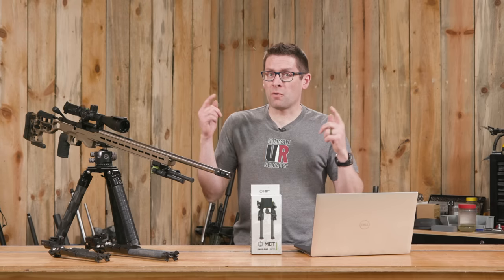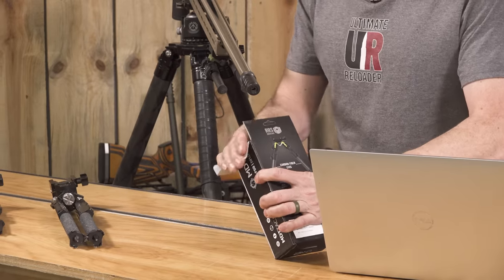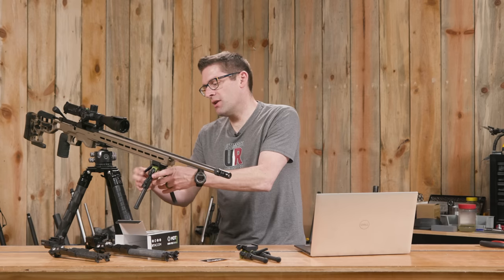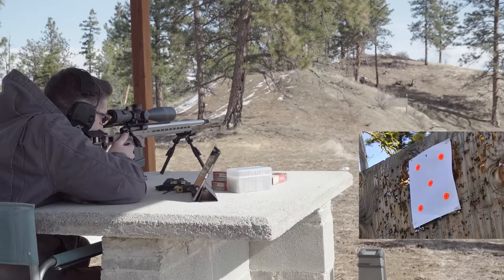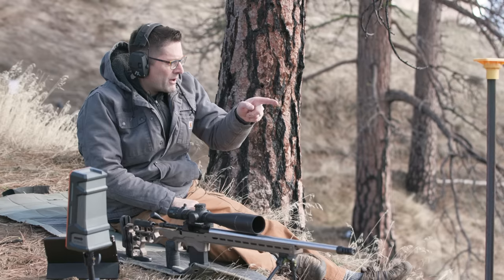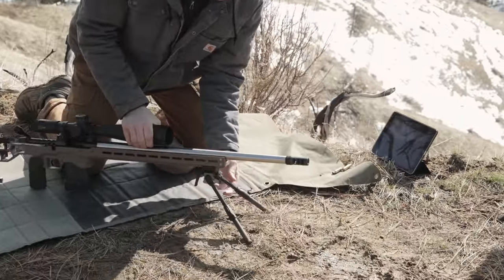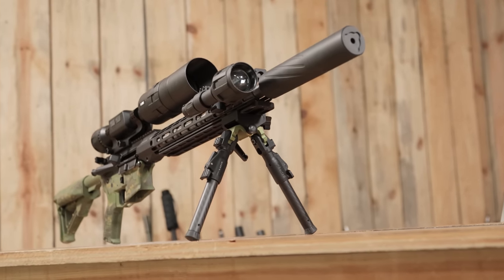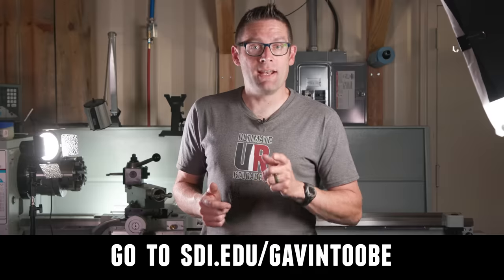Hands-On: MDT GRND-POD Bipod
We’ve featured a few different bipods on Ultimate Reloader—today we’re taking a closer look at the MDT GRND-POD.

Ultimate Reloader LLC / gavintoobe Material Connection Notice:

The following Ultimate Reloader partners are featured in this video:
- MDT Sporting Goods